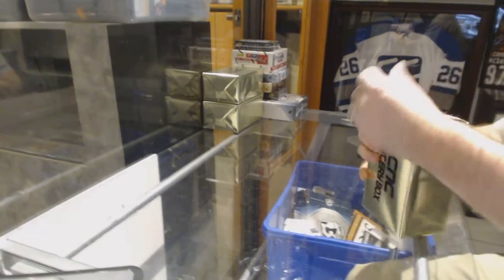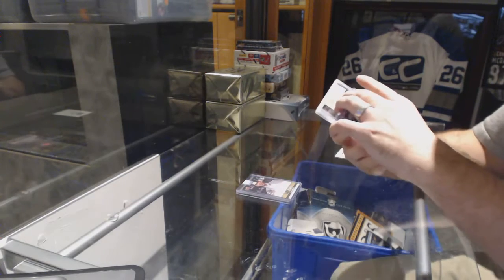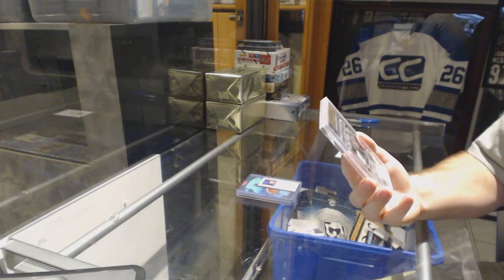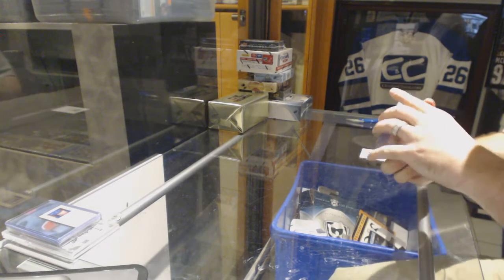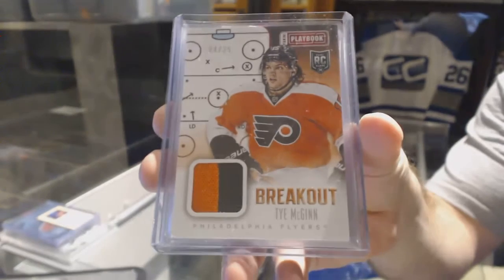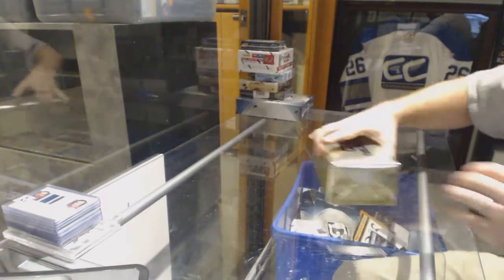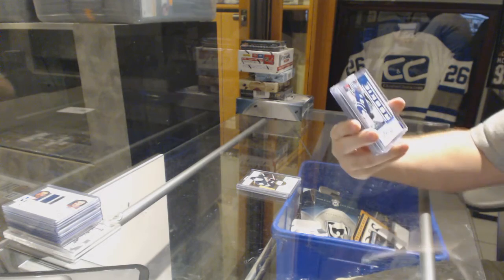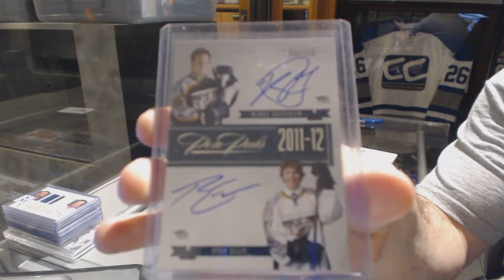CNC VIP Mystery Gold 3 Hockey Box Break - C&C GB #6934